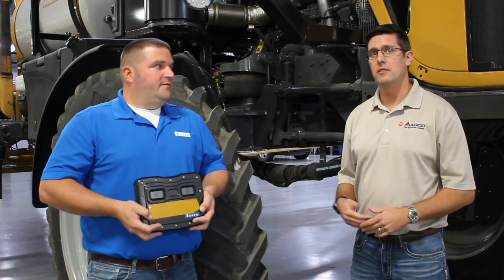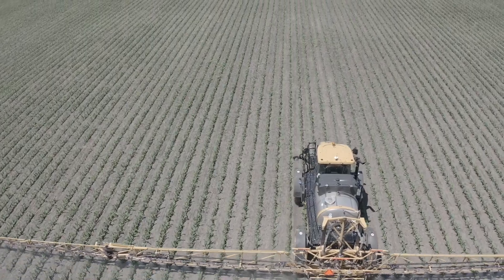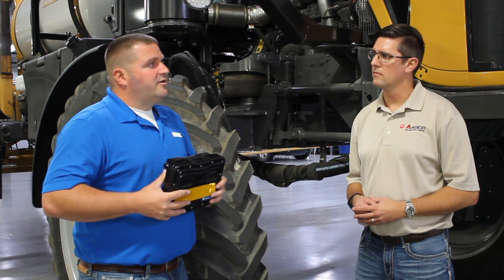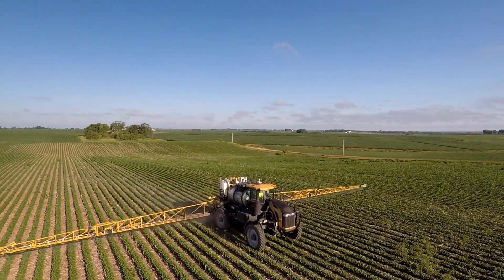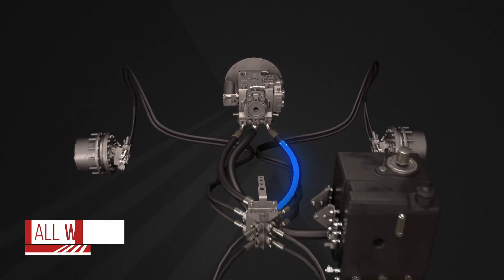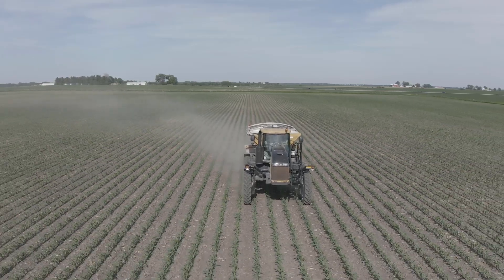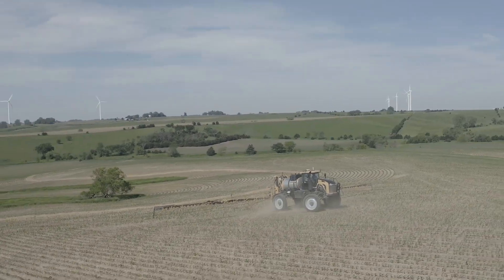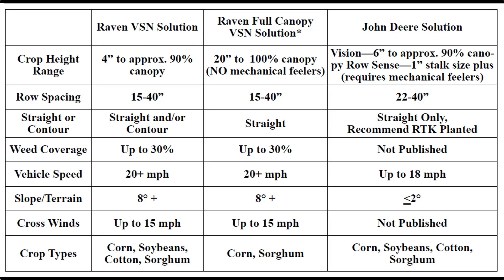Raven VSN Comparison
Part of our Feature Friday series, Craig Miller (AGCO Application Equipment) and Josh Crimmins (Raven) discuss the new Raven VSN system. It works by using two cameras to identify patterns in crop rows. By identifying those patterns, it allows the operator to focus on all other aspects of effective application control.